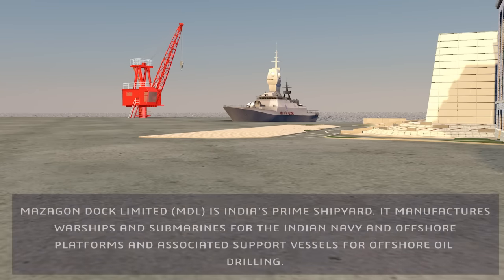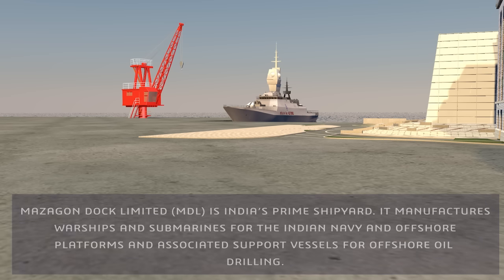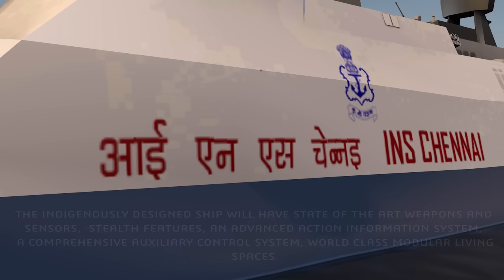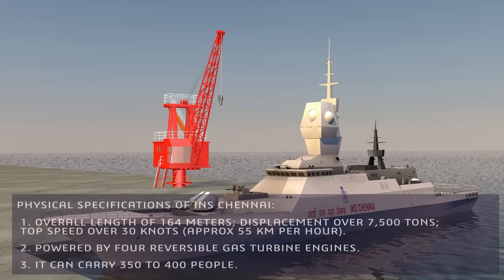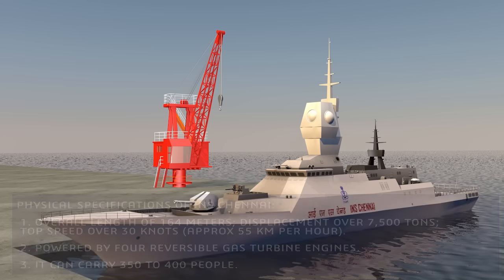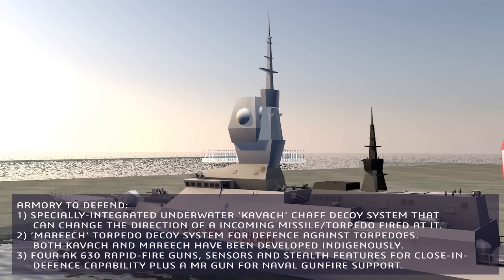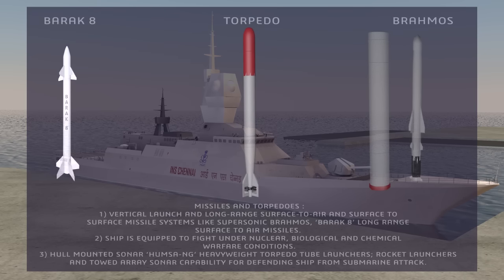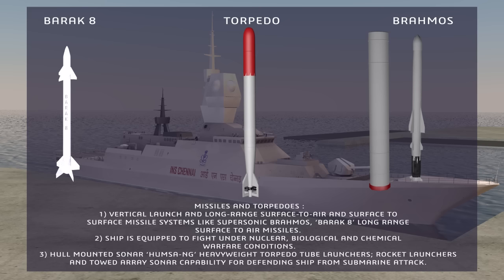Amazing facts about Largest Destroyer INS Chennai Made in India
India's INS Chennai or INS Chennai (D65)

INS Chennai (D65) is the third ship of the Kolkata-class stealth guided missile destroyers of the Indian Navy. She was constructed at Mazagon Dock Limited (MDL) located in Mumbai. INS Chennai is the last of the three ships built under the code name Project 15A.

Construction
She was laid down in February 2006, and was launched on 2 April 2010 by the then Defence Minister Shri AK Antony's wife Smt Elizabeth Antony amidst chanting of Vedic hymns at a function in Mumbai, and is commissioned on 21 November 2016 by the Indian Defence Minister Manohar Parrikar.  INS Chennai is the first naval ship named after Chennai, capital of Tamil Nadu.

Features
The indigenously designed ship will have state of the art weapons and sensors, stealth features, an advanced action information system, a comprehensive auxiliary control system, world class modular living spaces, sophisticated power distribution system and a host of other advanced features.
INS Chennai will be fitted with the supersonic BrahMos surface-to-surface missile system. The system enables the ship to engage shore-based and naval surface targets at long range making it a lethal platform for strike against enemy targets. The ship's air defence capability, designed to counter the threat of enemy aircraft and anti-ship cruise missiles, will revolve around the vertical launch, long range surface-to-air missile system, which is being co-developed by DRDO. Four AK-630 rapid-fire guns will provide the ship with close-in-defence capability while an MR gun will enable her to provide effective naval gunfire support. Indigenously developed twin tube torpedo launchers and rocket launchers will add punch to the ship's anti-submarine capability. Indeed, these ships integrate many new features and involve design changes that ensure a far more advanced weapons platforms compared to the earlier Project 15 ships.
Name: INS Chennai
Namesake: INS Chennai
Operator: Indian Navy
Builder: Mazagon Dock Limited
Laid down: February 2006
Launched: 2 April 2010
Completed: 12 November 2015
Commissioned: 21 Nov 2016
Motto: Shatro Sanharaka ("Vanquisher of Enemies")
Status: Undergoing trials of ship-borne equipment
General characteristics
Class and type: Kolkata-class destroyer
Displacement: 7,500 t (8,300 short tons)
Length: 163 m (535 ft)
Beam: 17.4 m (57 ft)
Speed: In excess of 30 kn (56 km/h; 35 mph)
Sensors and
processing systems:
Thales LW-08 D-band air search radar
IAI EL/M-2248 MF-STAR S-band AESA multi-function radar
IAI EL/M-2238 L-band STAR surveillance radar
BEL HUMSA-NG bow sonar
BEL Nagin active towed array sonar[10]
BEL Electronic Modular Command & Control Applications (EMCCA Mk4) combat management system

Electronic warfare
& decoys:
Elbit Systems Deseaver MK II countermeasures systems and defensive aids suite
Kavach Chaff Decoy System

Armament:
Anti-air missiles:
4 × 8-cell VLS, for a total of 32;

Barak 8 missiles (Range: 0.5 km (0.31 mi) to 90 km (56 mi))
Anti-ship missiles:
2 × 8-cell UVLM for 16 BrahMos anti ship missiles
Guns:
1 × 76 mm gun
4 × AK-630 CIWS
Anti-submarine warfare:
4 × Torpedo tubes
2 × RBU-6000 anti-submarine rockets
Aircraft carried:
2 × helicopters:
Sea King
HAL Dhruv

Discaimer: This is a derivative work on INS Chennai Original Ship may be diffferent.